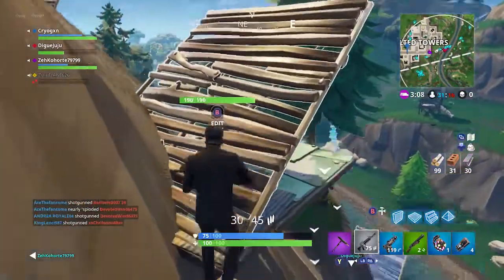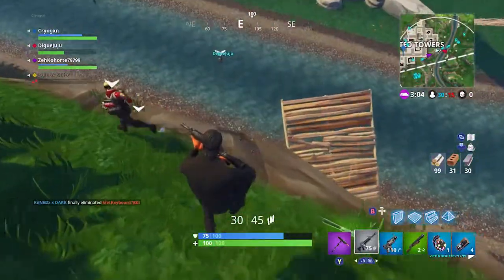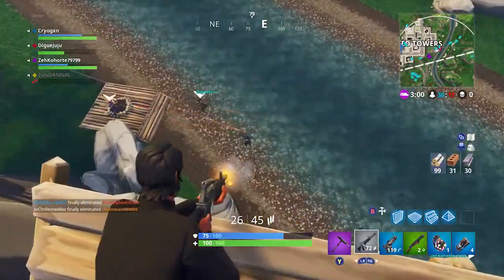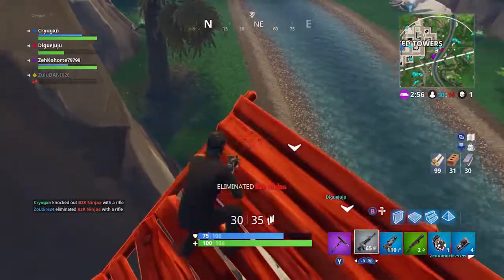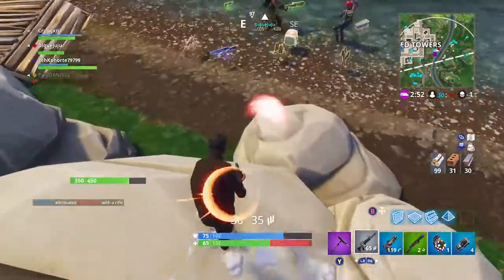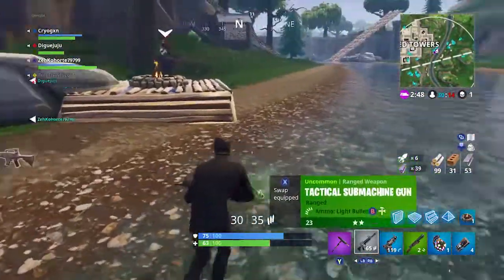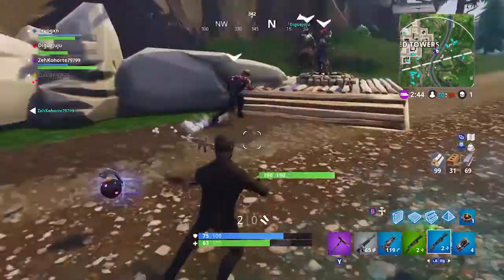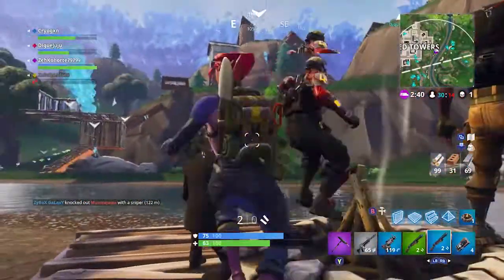MAXED Tier 100 & Carbide Skins Showcase! (Season 4 Battle Pass) | Fortnite: Battle Royale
Today I show you guys the leaked maxed out carbide and omega skins in the season 4 Battle Pass!